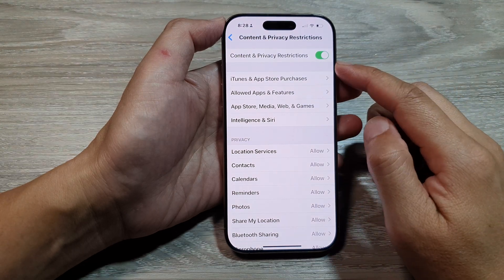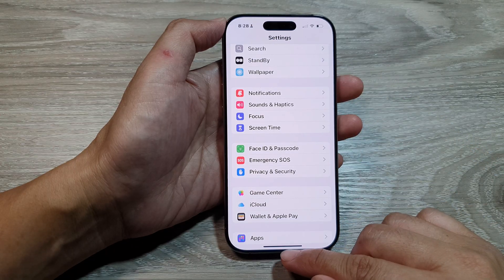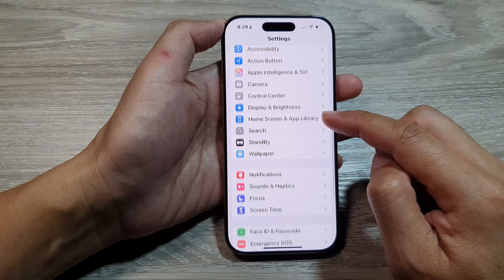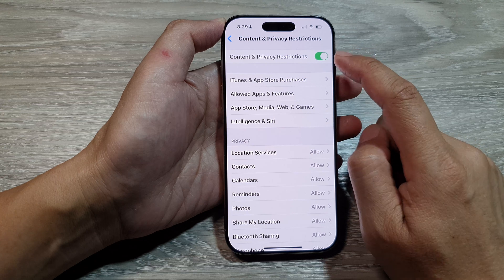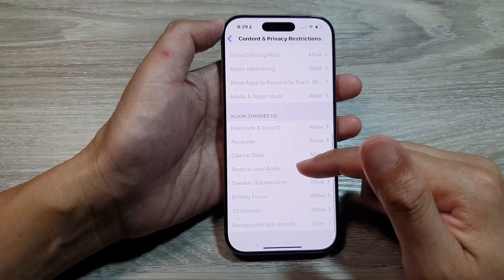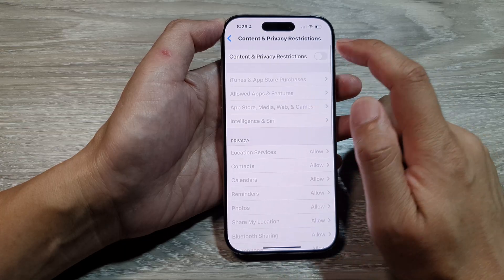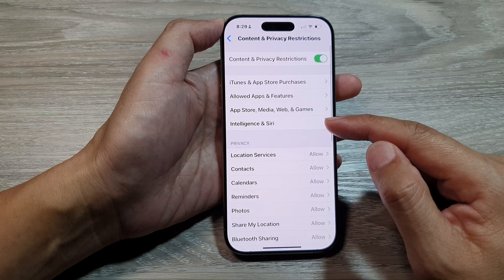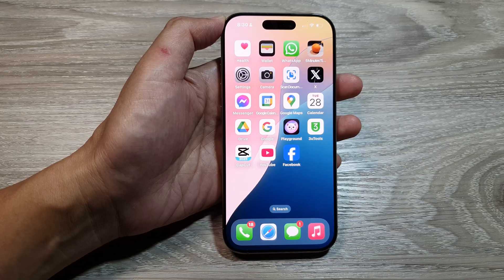iPhone 16/16 Pro Max: How to Turn On/Off Content and Privacy Restrictions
Want to manage restrictions on your iPhone? 📱 In this video, I'll show you how to turn ON/OFF Content & Privacy Restrictions on iPhone 16, 16 Pro Max, and iOS 18. This feature helps you block or allow certain apps, limit web content, restrict purchases, and control privacy settings to keep your device secure. Whether you're setting up parental controls or customizing your privacy preferences, this step-by-step guide will help you navigate the settings with ease. Watch till the end to learn how to enable, disable, and adjust these restrictions effortlessly! ✅